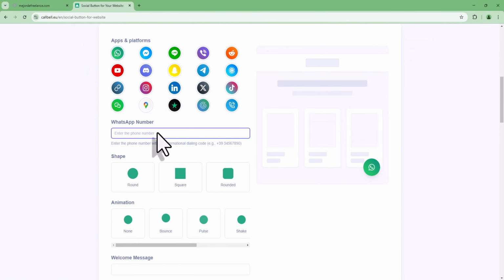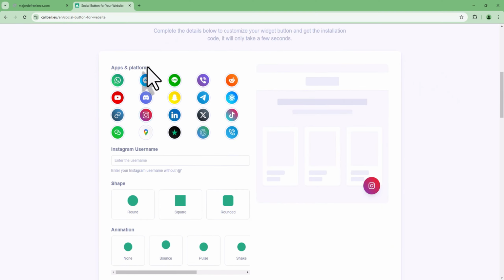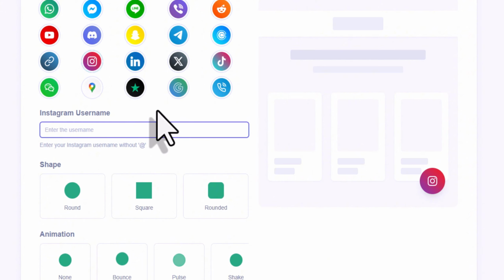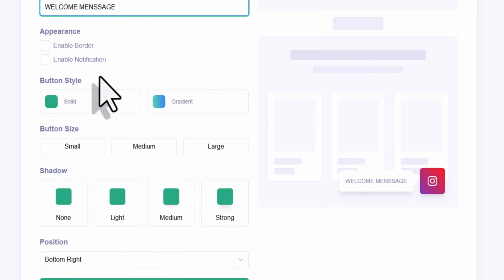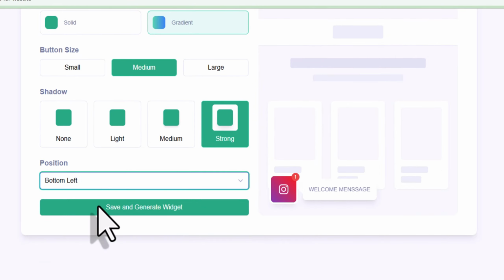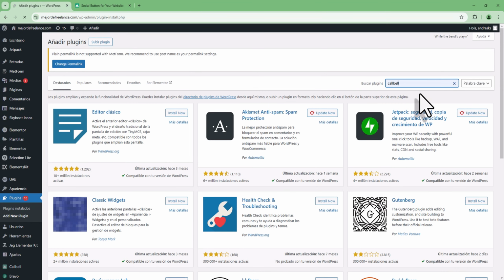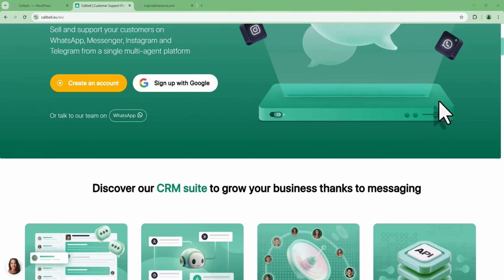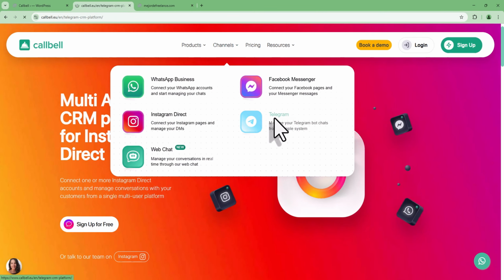🚀 Boost Your Sales with an Instagram Button on Your Website | Step-by-Step Guide 📲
💰 Looking to increase sales from your website? Adding a WhatsApp and Instagram button can make the difference between losing a customer or closing a sale. 📲

In this video, I’ll show you how to add a contact button to your website using Callbell, a tool that connects your visitors directly with your sales team in seconds. ⏳⚡

✔️ Instantly respond to inquiries and close more sales.
✔️ Improve user experience with fast and direct support.
✔️ Centralize messages from WhatsApp, Instagram, Messenger, and Telegram in one place.
✔️ Easy to install on any website (WordPress, Shopify, etc.).

🎯 Callbell Social Button allows you to integrate all your messaging channels and turn more website visitors into customers. Learn how to set it up in minutes!

💬 Drop a comment if you already use contact buttons on your website or if you need help setting it up!